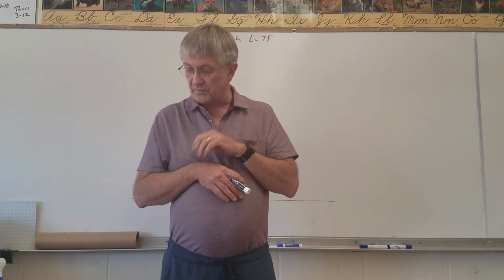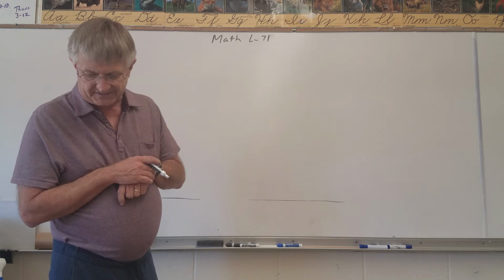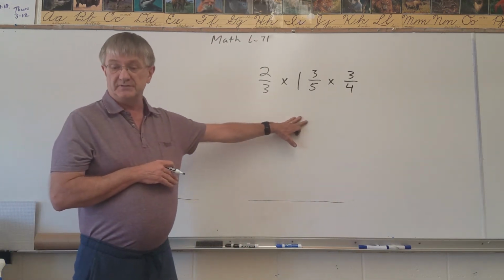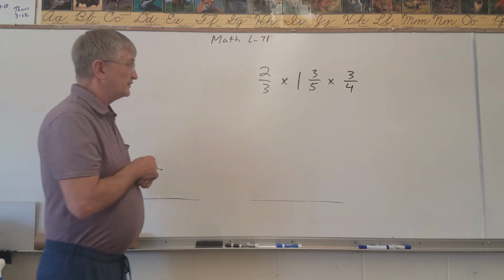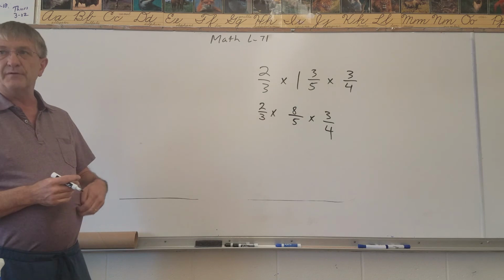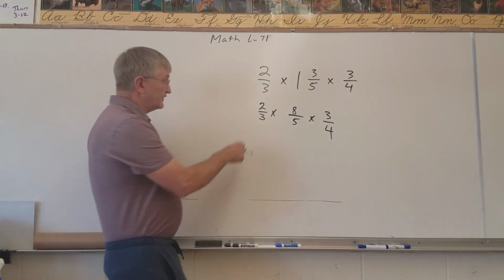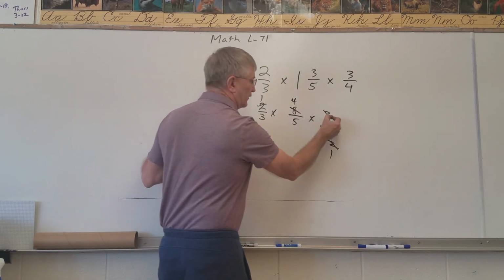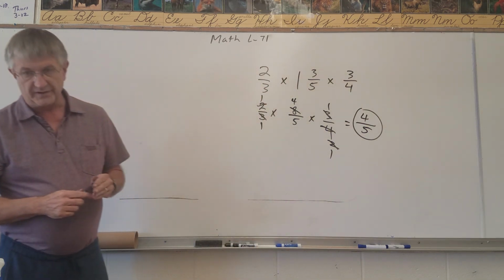6th grade lesson 71